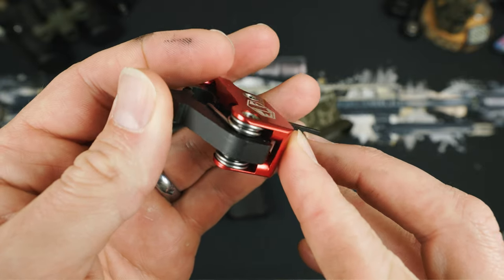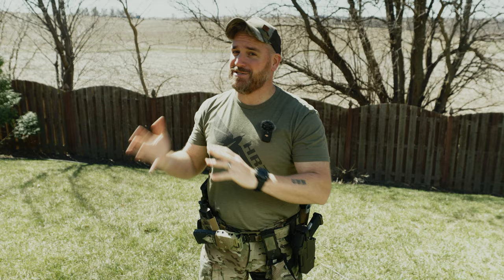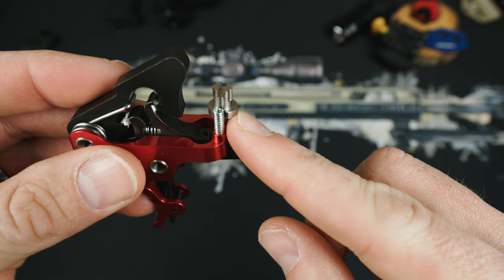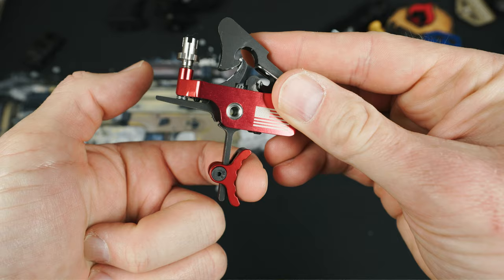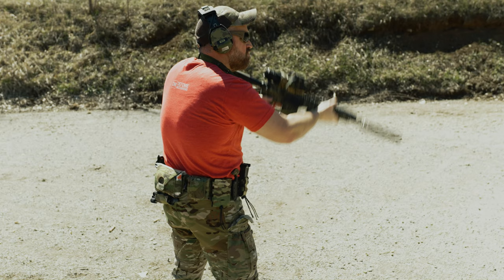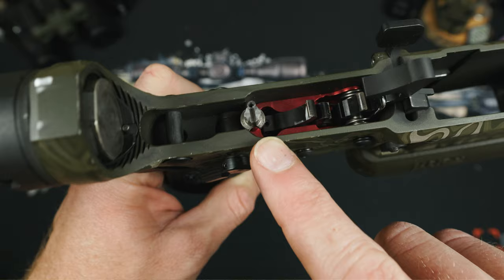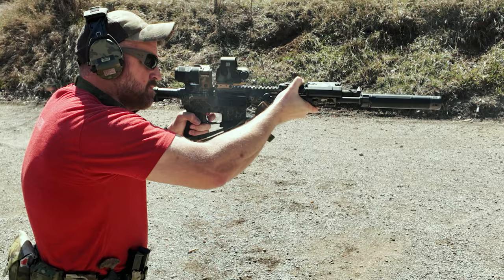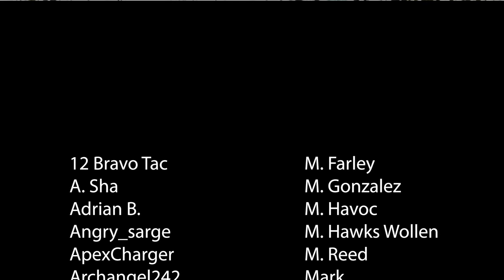Is the ELF Apex really a "no fail" trigger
Elftmann Tactical touts their Elf APEX trigger as a "no fail" design, but is it really that reliable? We investigate its claims in this video. We'll see if the innovative sear and disconnector truly eliminate malfunctions and deliver consistent operation. Can the APEX live up to the hype and provide the smooth, crisp pull under pressure? Watch and find out!

00:00 ELF Apex Trigger - Is it No Fail?
02:27 Sponsor: HRT Tactical Gear - Discount Code TLDco
03:06 Potential Review  Bias
04:04 Apex Housing
04:30 Elf Apex Weight Adjustment
05:48 Elf Apex Sear Adjustment
06:28 Elf Trigger Shoe
07:09 Elf Pro-lock
08:21 Elf Hammer design
09:25 The No-Fail design
12:10 Range Testing
14:24 Final thoughts

| Discounts |

DJI Osmo Pocket 3 ➡️